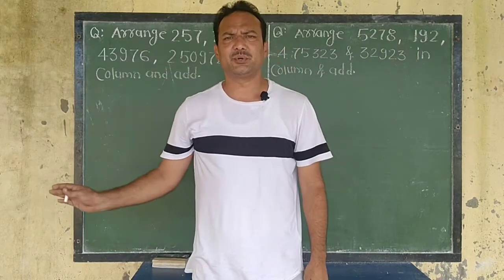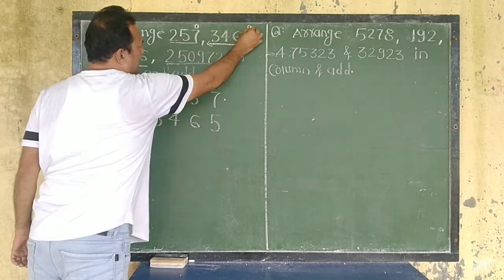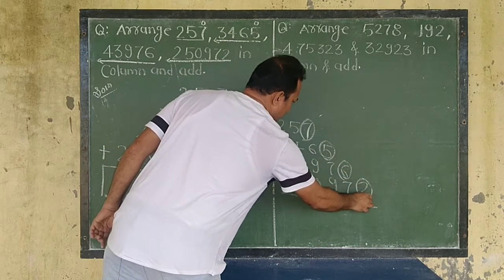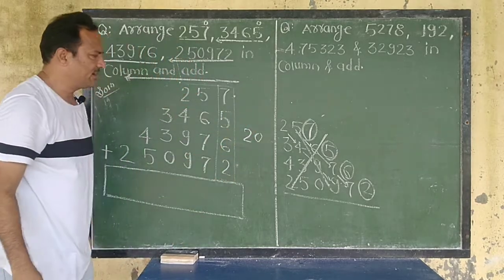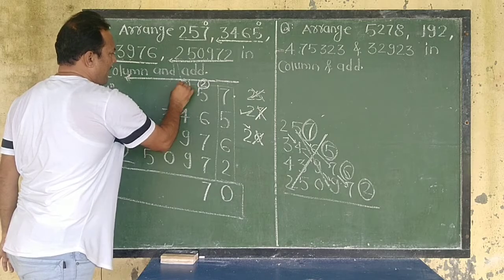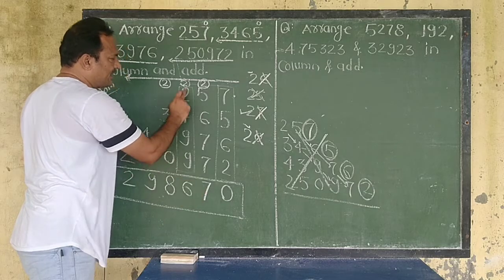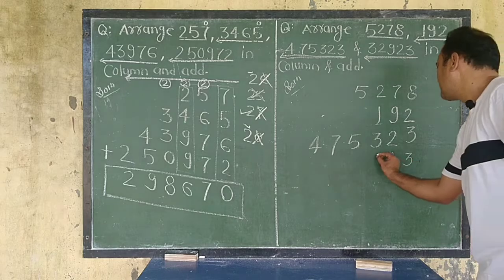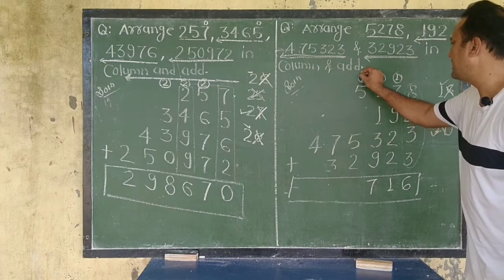Class 4th (Maths) - Addition (Arrange in Columns and Add) Part -3